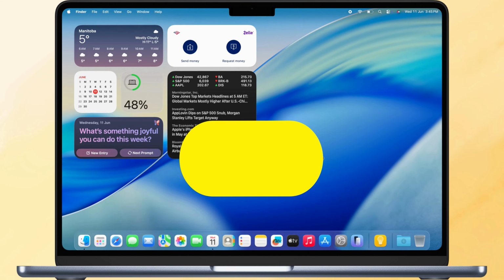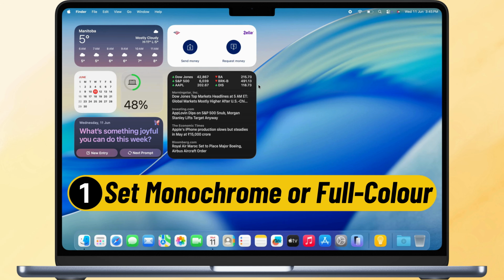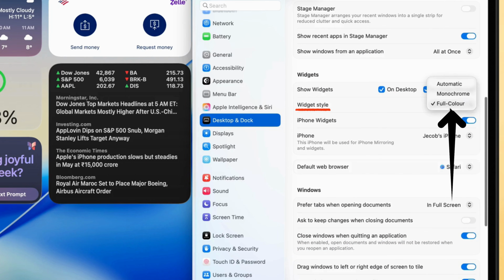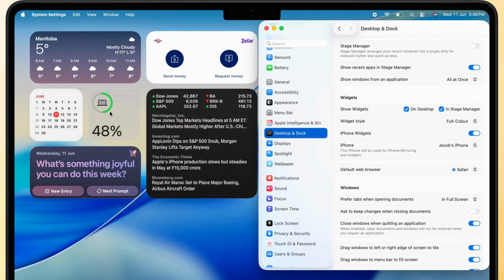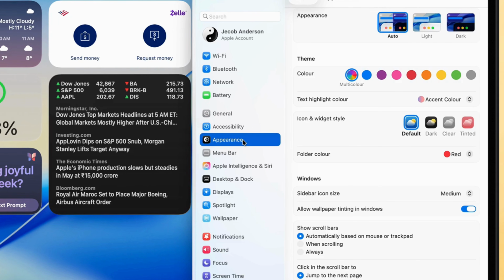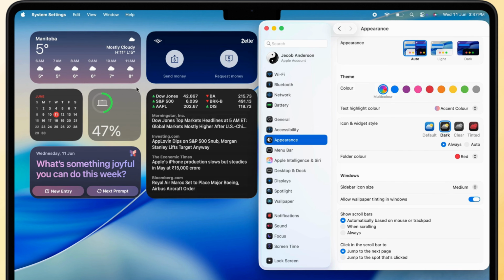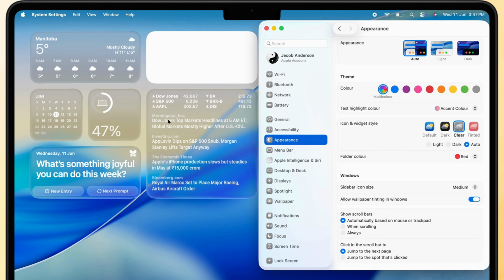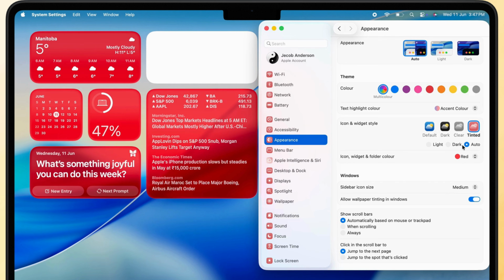How to Change Widget Style in MacOS 26 Tahoe on MacBook Pro / Air / Mac in 2026 Update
Here's How to Change Widget Style in MacOS 26 Tahoe on MacBook Pro / Air / Mac. Make it Darker, Lighter, and Transparent.

00:00 intro
00:16 Set Monochrome or Full-Colour
00:55 Using Appearance Settings

Two simple ways to change the widget style in macOS 26 Tahoe.
These settings can help you personalize your desktop and improve your experience.

The first method is to set Monochrome or Full-Colour.

First, open System Settings and select Desktop & Dock from the sidebar.

Scroll down until you find the Widgets section.
The Widget Style option has three choices: Automatic, Monochrome, and Full-Colour.
Automatic adjusts the widget style based on your system appearance.
Monochrome gives a clean, black and white look.
Full-Colour shows widgets in their original vibrant colors.
Select the one you prefer, and the changes apply instantly.

The second method is using Appearance Settings.

Open System Settings and select Appearance.
Here, you’ll see the section called Icon & Widget Style. It has four different styles to choose from:
1. Default - uses the regular macOS style that follows your system theme.
2. Dark - gives a dark look to widgets and icons.
Choose Always to keep it dark, or Auto to switch based on time or system settings.
 3. Clear - gives a frosted, transparent effect, with light, dark, or auto options.

4. Tinted - adds a colored glass look, also available in light, dark, or auto.
Try each one to see what fits best with your wallpaper and overall setup.

change widget style macOS 26,
macOS Tahoe 2025 widget customization,
customize widgets MacBook Pro,
macOS 26 change widget appearance,
macOS Tahoe update widget settings,
MacBook Air widget layout 2025,
edit widgets macOS 26 Tahoe,
new widget styles macOS 26,
macOS 26 Mac widget themes,
macOS Tahoe change widget color,
Mac widget customization guide 2025,
personalize widgets on Mac,
macOS 26 desktop widget update,
MacBook 2025 UI widget style,